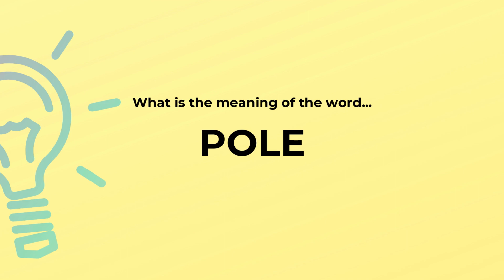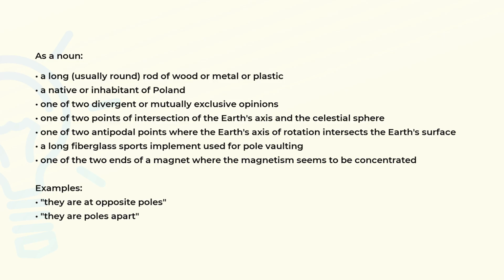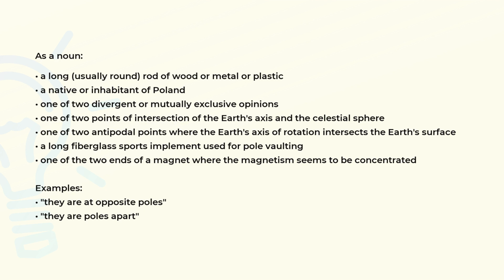What is the meaning of the word POLE?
Definition, examples of use and spelling of the word POLE.

(00:00) Intro
(00:07) As a noun
(00:54) As a verb
(01:10) Spelling

As a noun (00:07):
• a long (usually round) rod of wood or metal or plastic
• a native or inhabitant of Poland
• one of two divergent or mutually exclusive opinions
• one of two points of intersection of the Earth's axis and the celestial sphere
• one of two antipodal points where the Earth's axis of rotation intersects the Earth's surface
• a long fiberglass sports implement used for pole vaulting
• one of the two ends of a magnet where the magnetism seems to be concentrated

Examples:
• "they are at opposite poles"
• "they are poles apart"

As a verb (00:54):
• support on poles
• deoxidize molten metals by stirring them with a wooden pole

Examples:
• "pole climbing plants like beans"